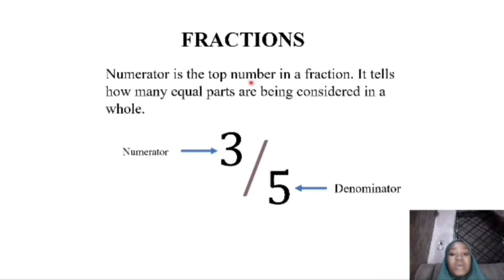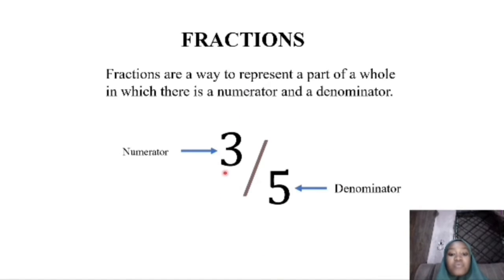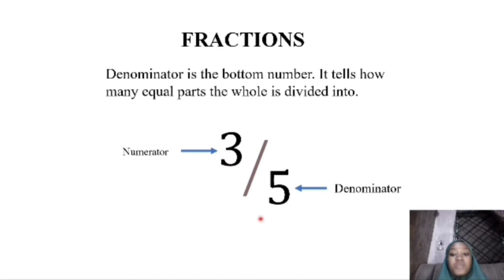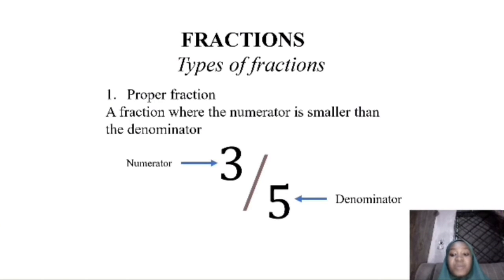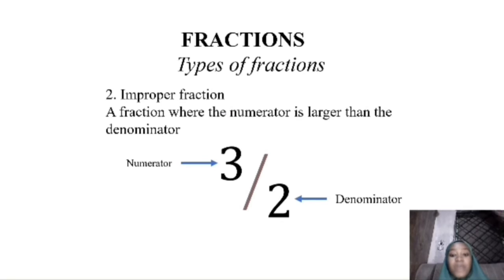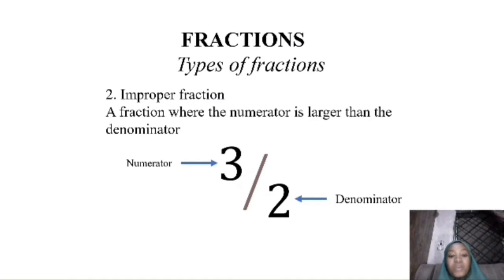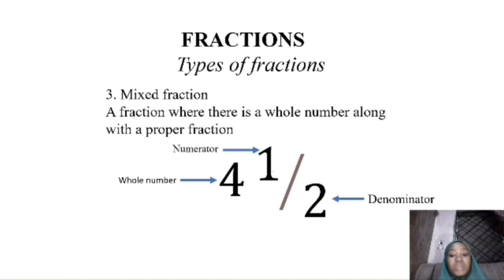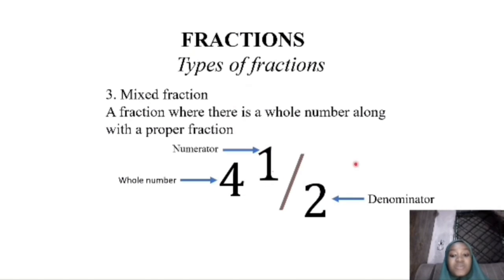Mathematics ( Fractions)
Mastering Fractions the key to unlocking smarter math skills✨